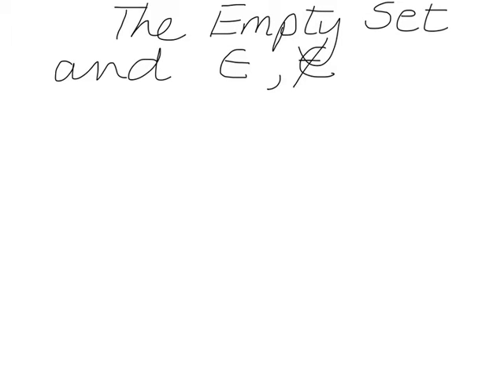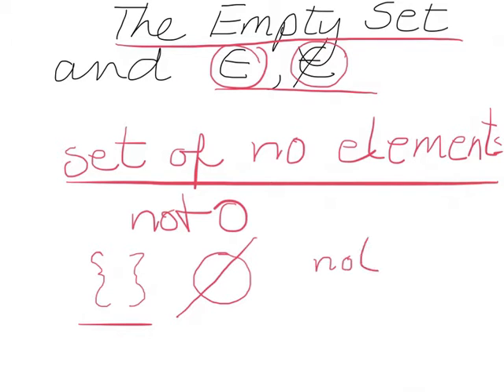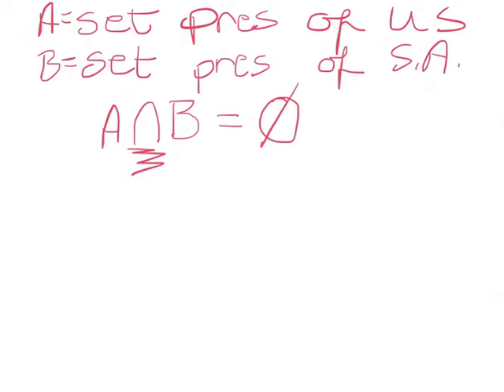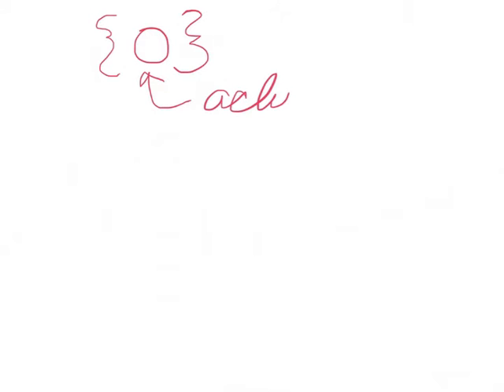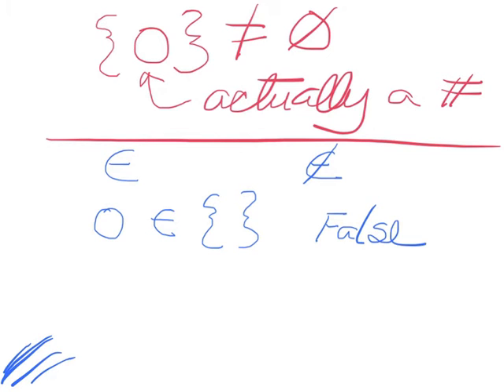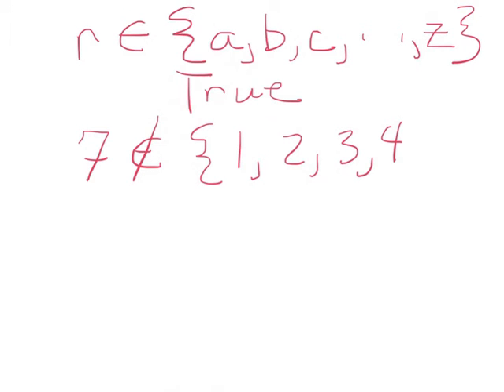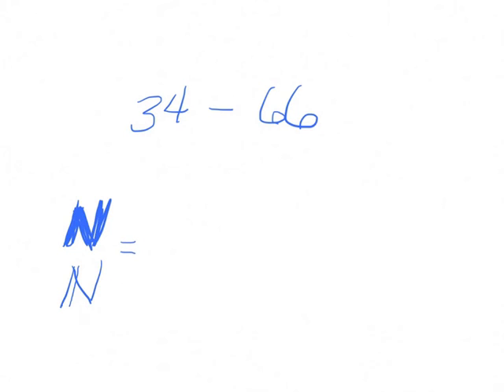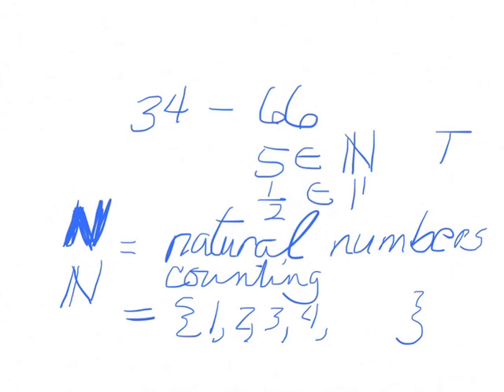Discrete Set Theory 2 2013 08 14 06 28 48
a discussion of the empty set and "is an element of". The corresponds to text section 2.1 Thinking Mathematically by Blitzer